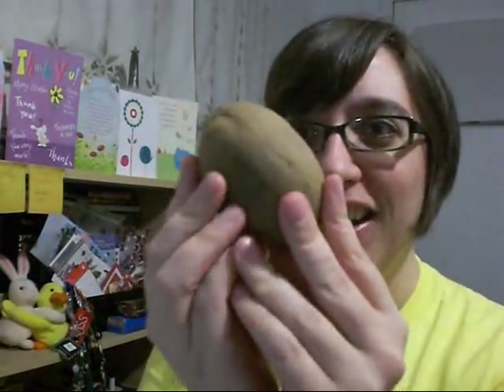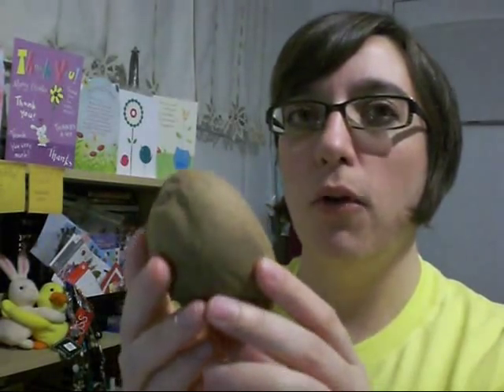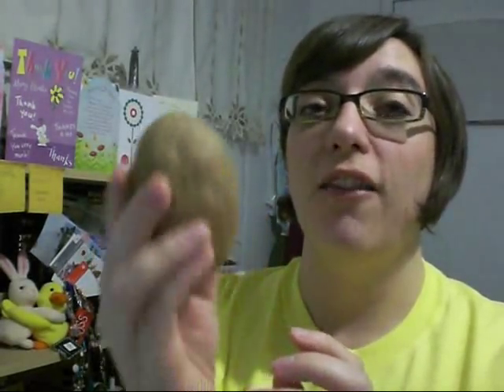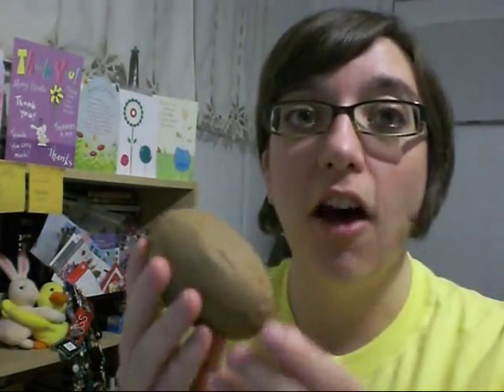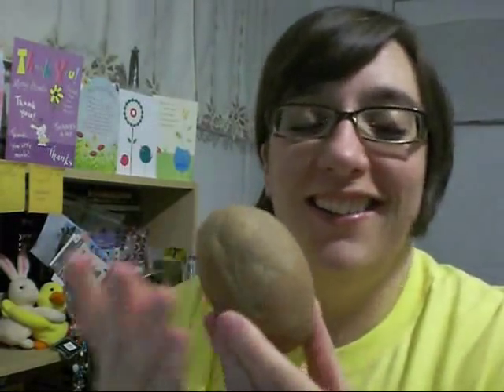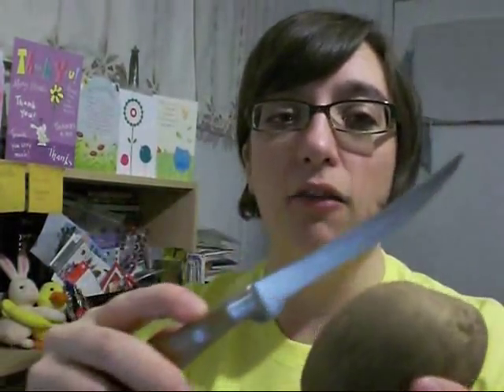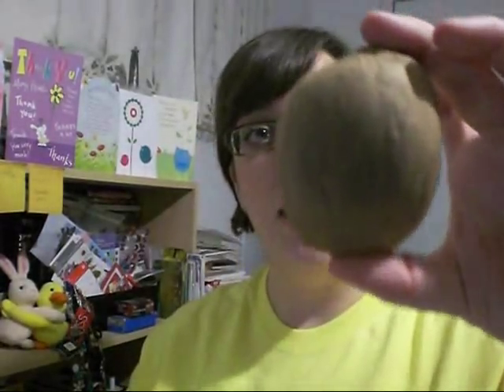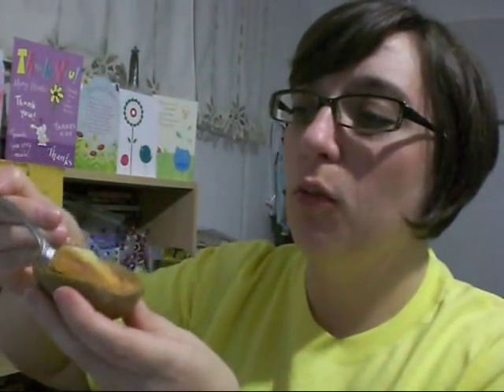Sapodilla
This is the last fruit I bought from T&T (the asian market in Ottawa) just over a week ago. It took it that long to ripen up! .. O_O .. Hope you enjoy the vid! ~ hugs, katie

p.s. i'm wearing my "fruit rocks" t-shirt i got from valkyrievegan2 and rickonearth. just, you don't get to see the 'logo'. why? well, i'm a bit "busty" shall we say and when i did a trial run i thought maybe it was a bit distracting! LOL ... sorry! .. =S